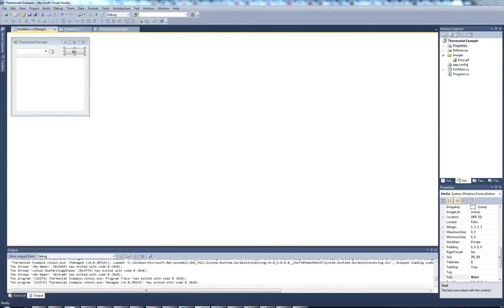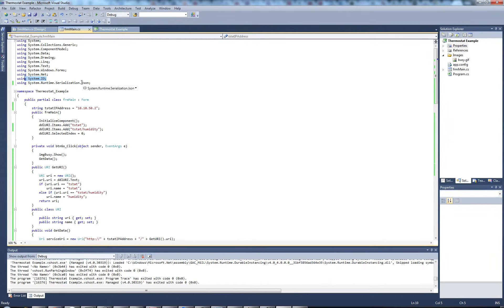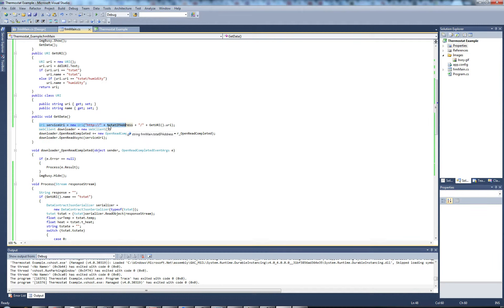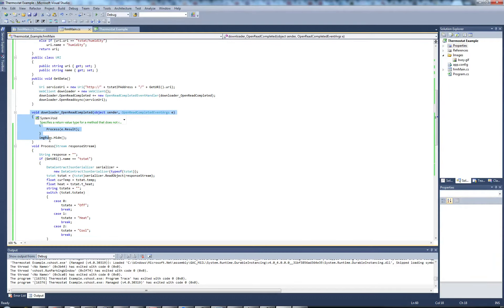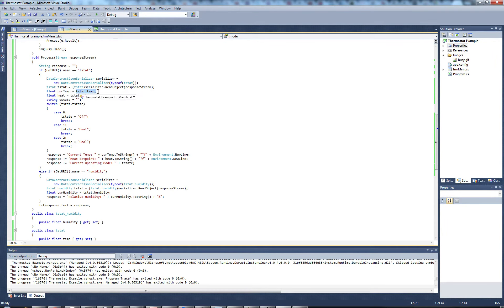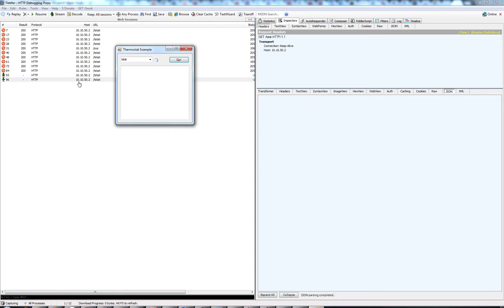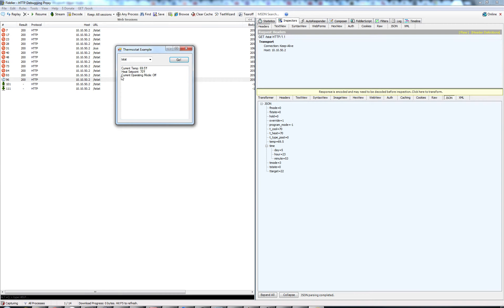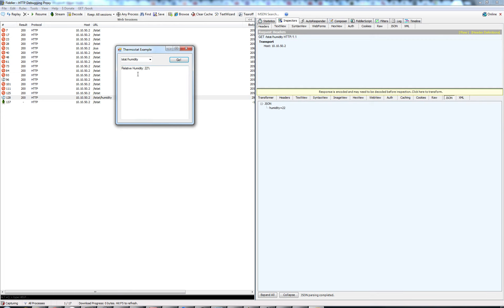Hacking Your Smart Thermostat - Read JSON with C# .NET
Part II of Hacking Your Smart Thermostat. In this part, we request JSON encoded information from the Radio Thermostat CT80 & parse it using C# .NET